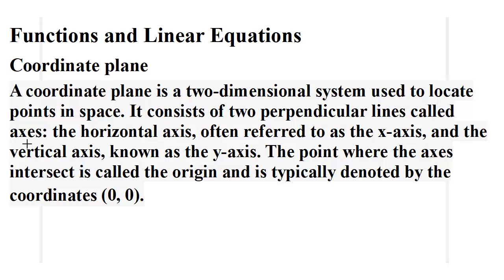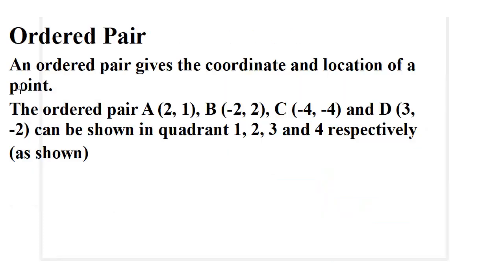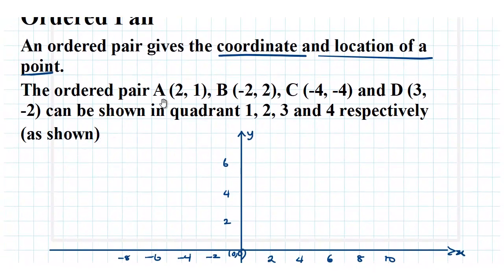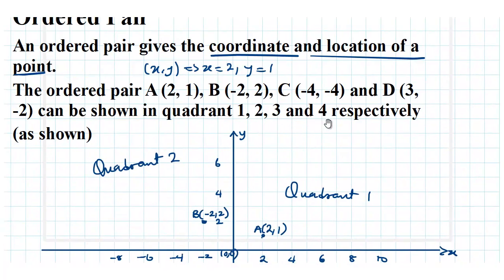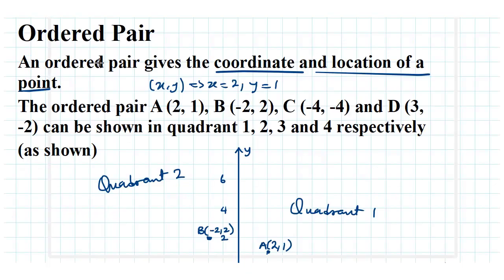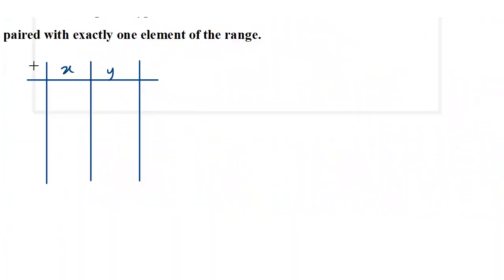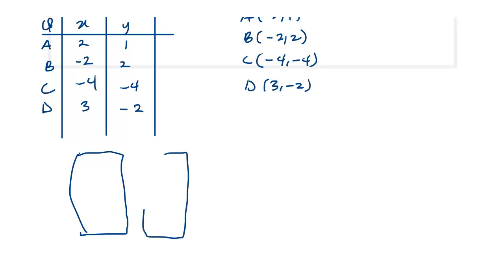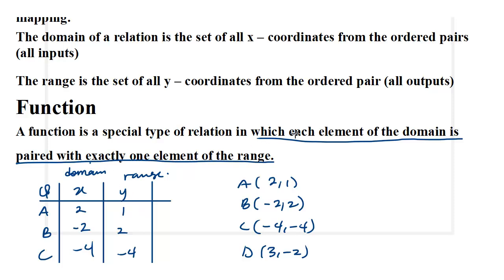Functions and Linear Equations - Coordinate Plane and Ordered Pair and Relations